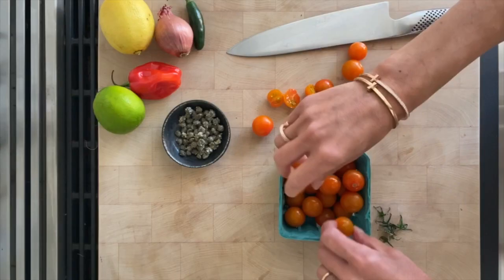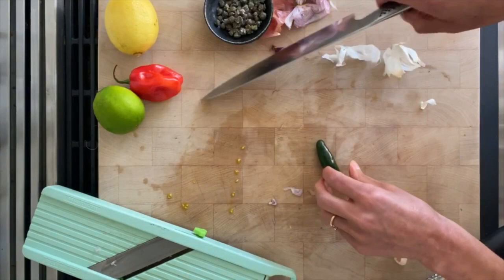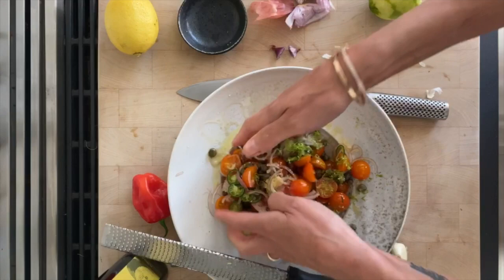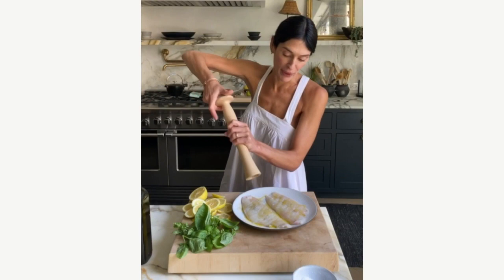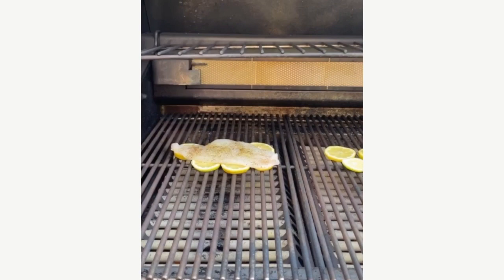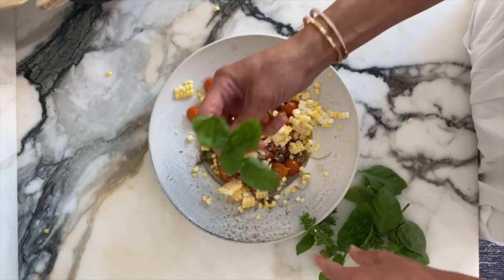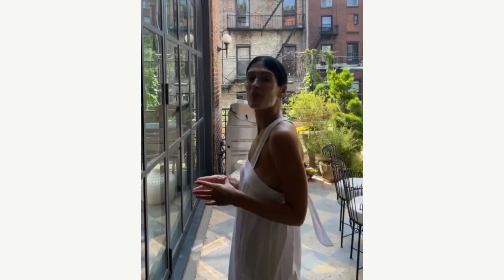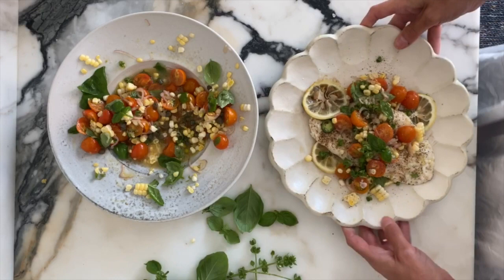Grilled Summer Fish | EyeSwoon Unplugged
Full recipe on Eye-Swoon.com by Athena Calderone